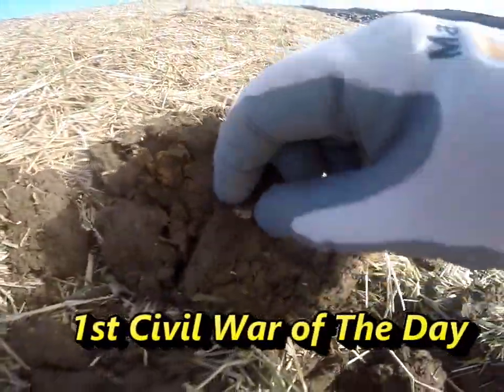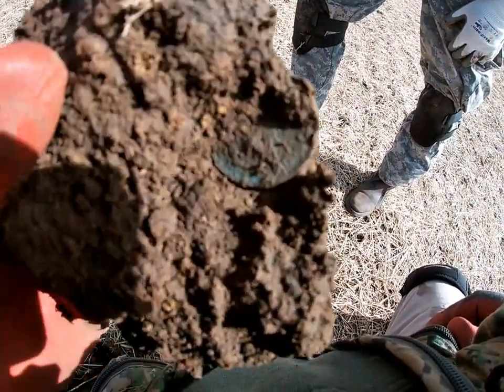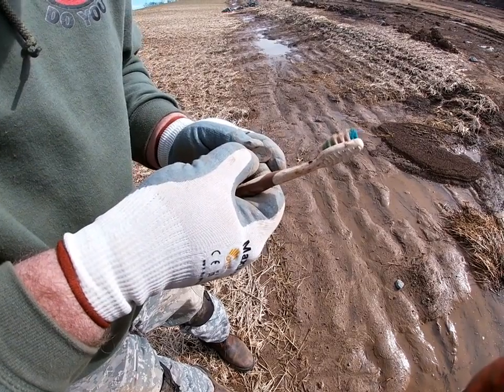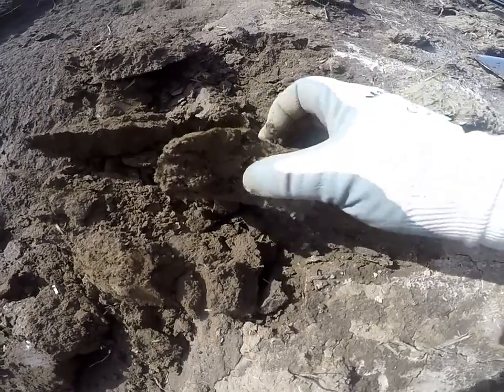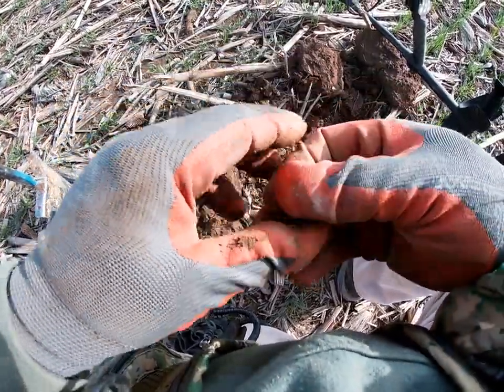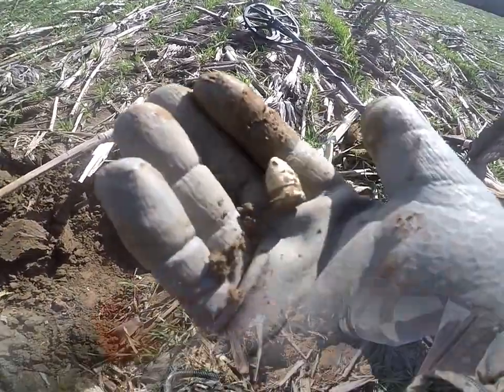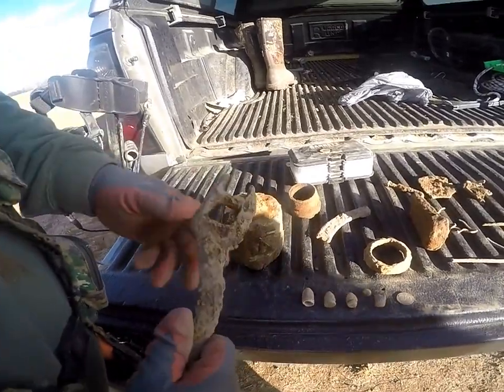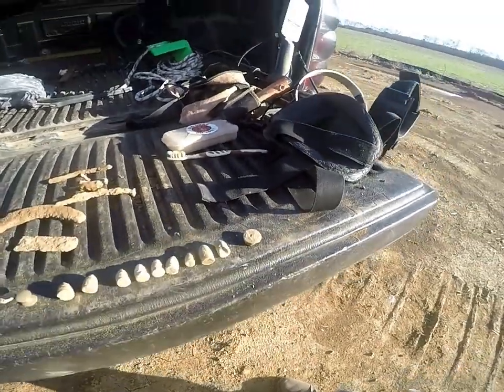100 0n The Scarcity Meter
We go out with Jordan and Tim gets a super find on the 1st of the year. Happy New Year and hope you enjoy this Calvary Camp hunt.  Tim got a new camera and not formatted the same so sorry for some of the editing :(     See y'all next week!!!